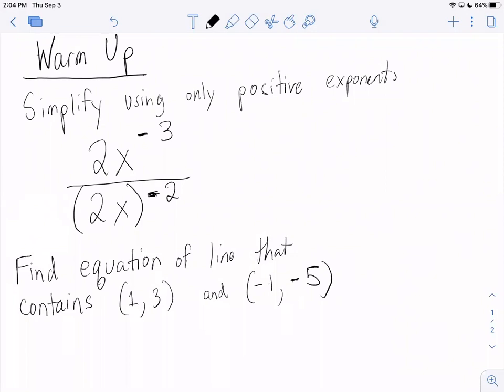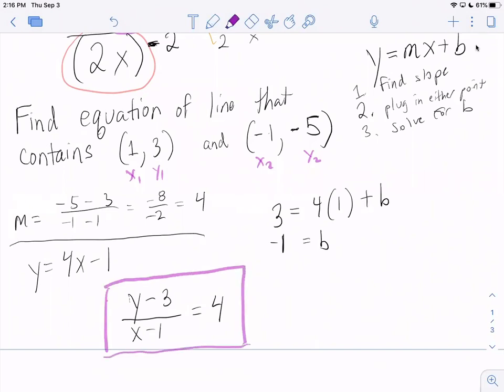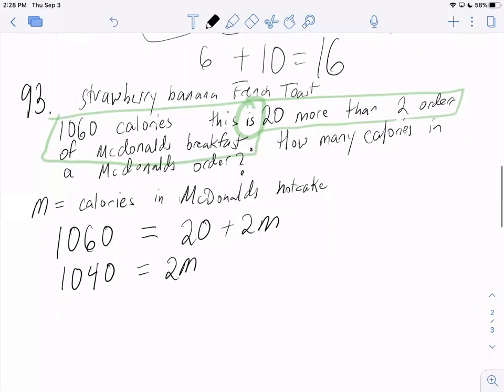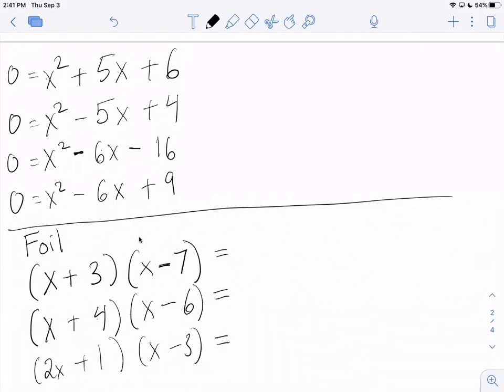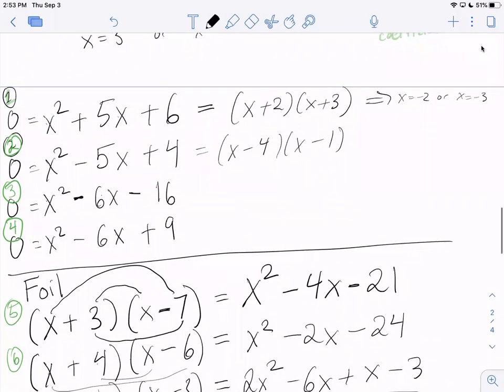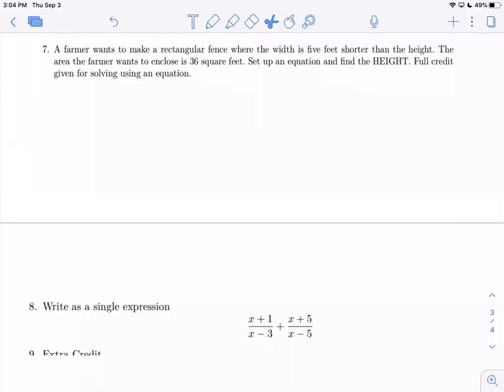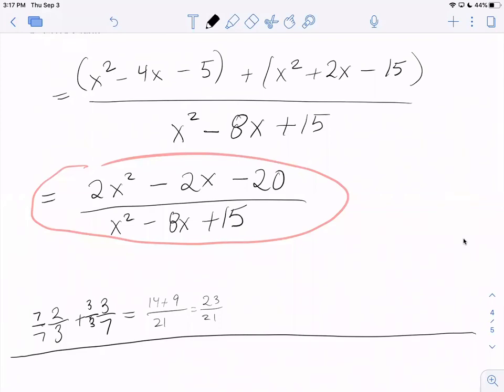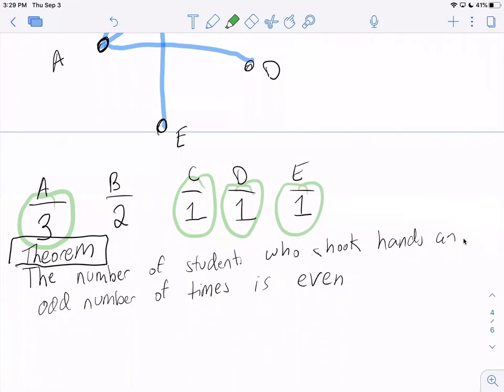Intro to College Algebra: Diagnostic Part 2